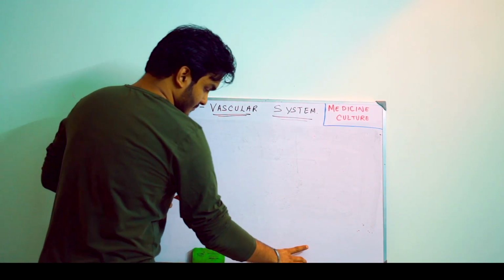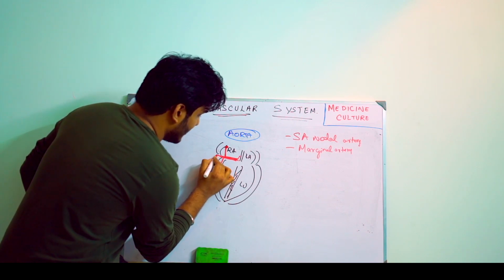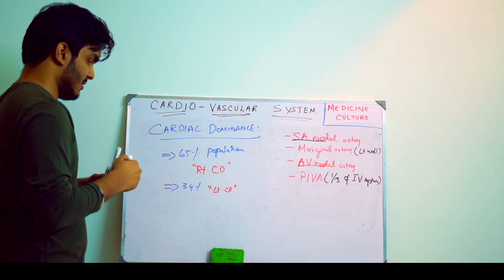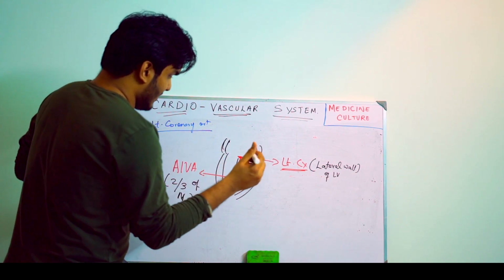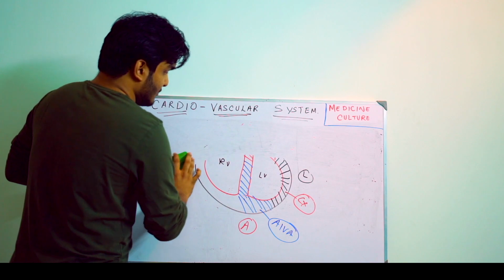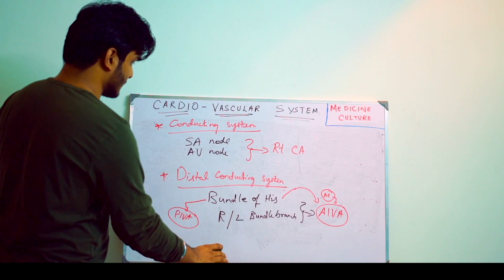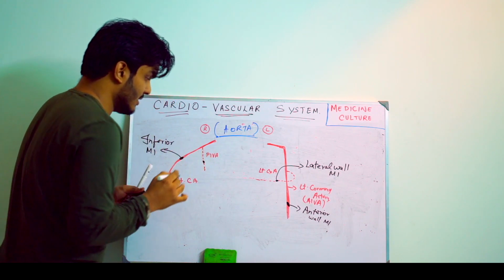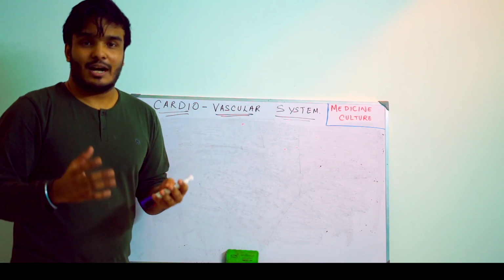BLOOD SUPPLY TO HEART | MI RELATIONS | CVS -2 | MEDICINE CULTURE.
This Video will be about Blood Supply to Heart and its relation to Myocardial Infarction.
I have taken only the respective arteries that is responsible for MI.
Entire vasculature - From the chart (Present in Video)